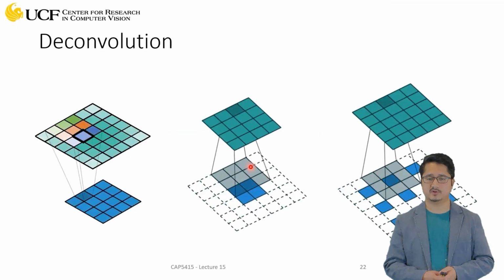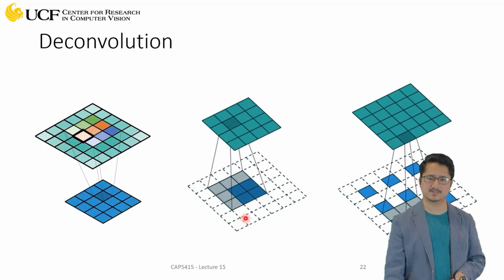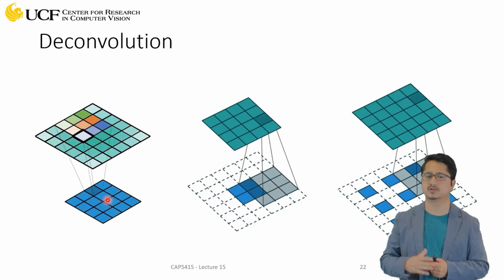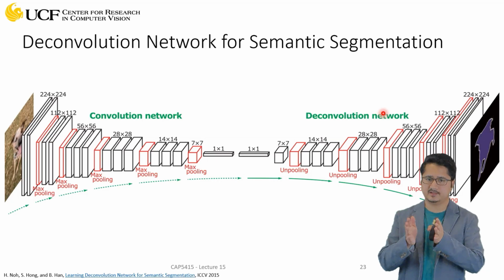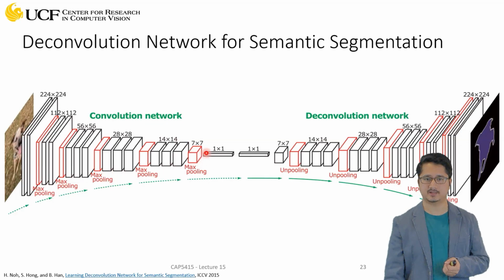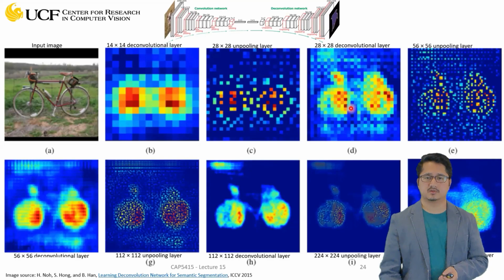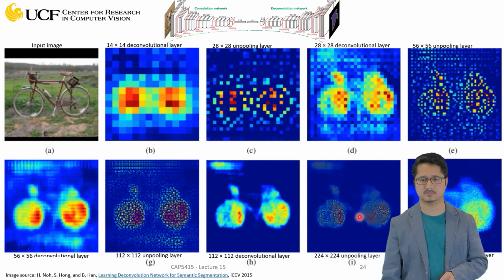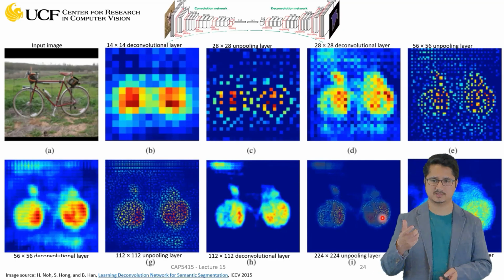Lecture 15.6 - Semantic Segmentation [Deconvolution network for Semantic Segmentation​]